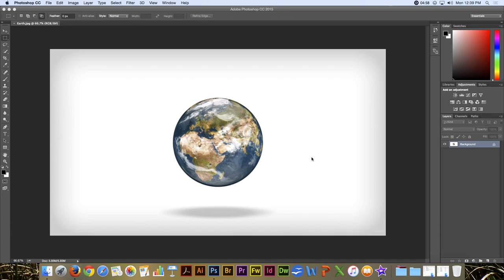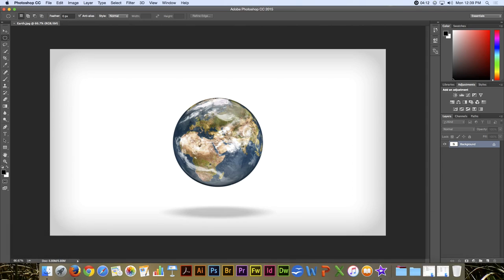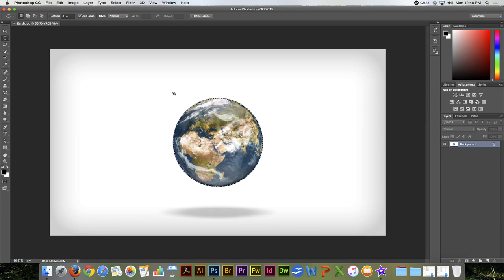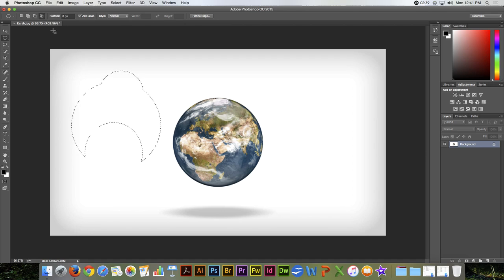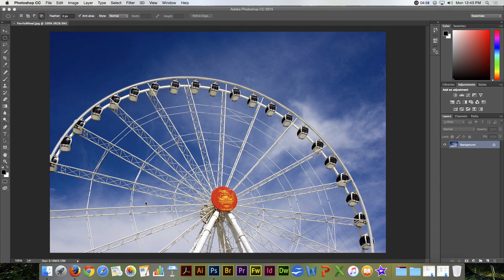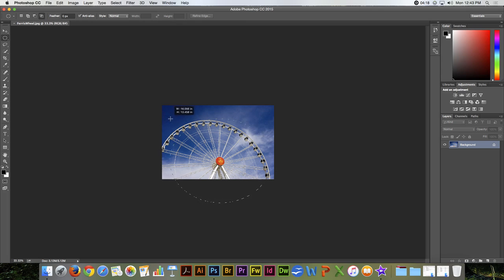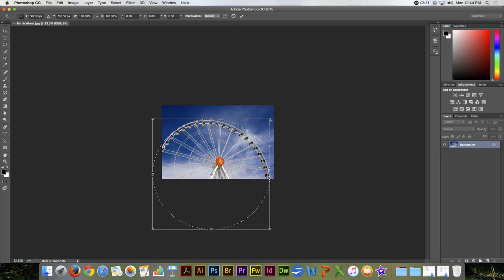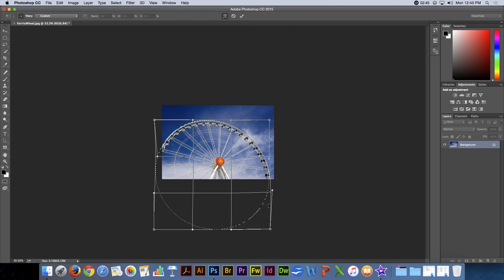Photoshop: The Elliptical Marquee Tool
This video demonstrates how to use the Elliptical Marquee tool in Photoshop.